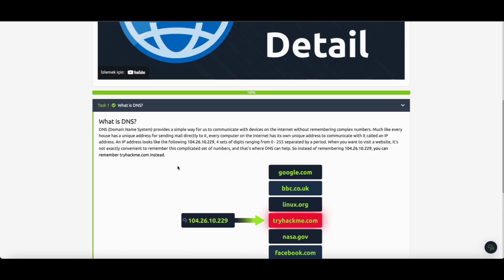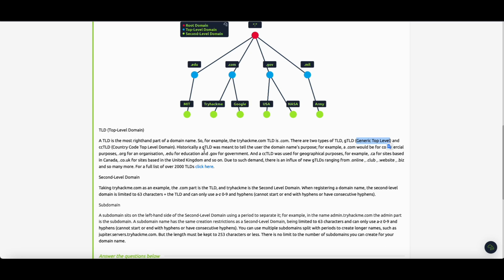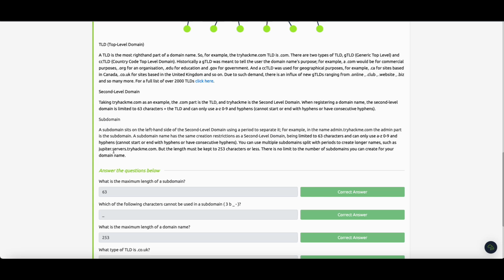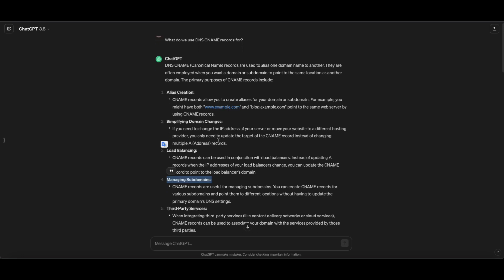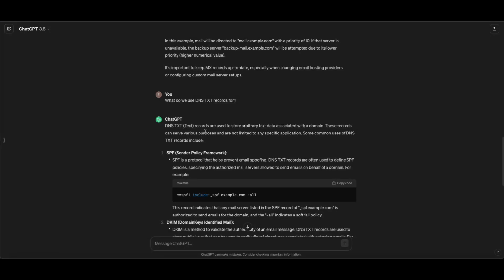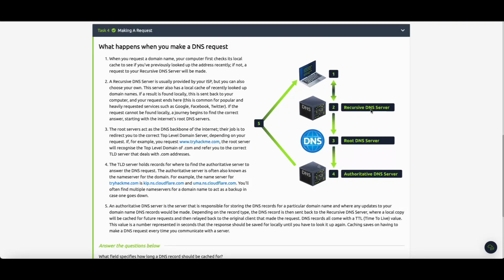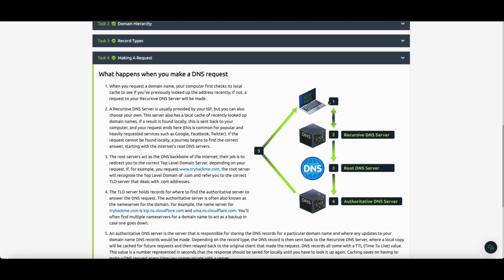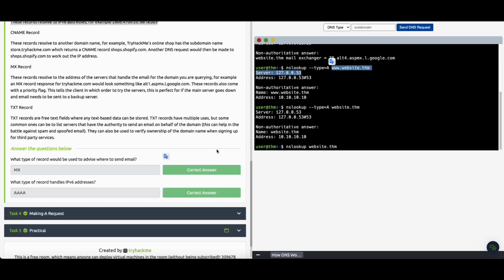DNS in Detail | Hack The Job 1